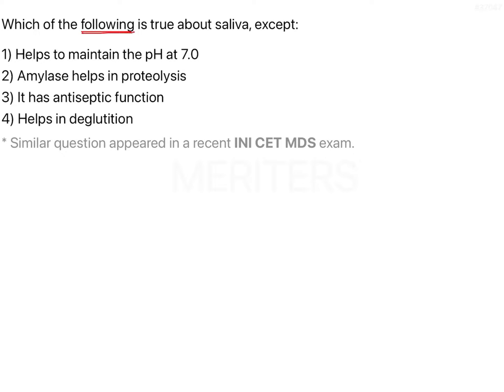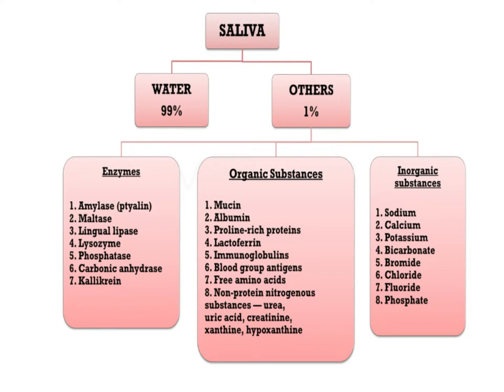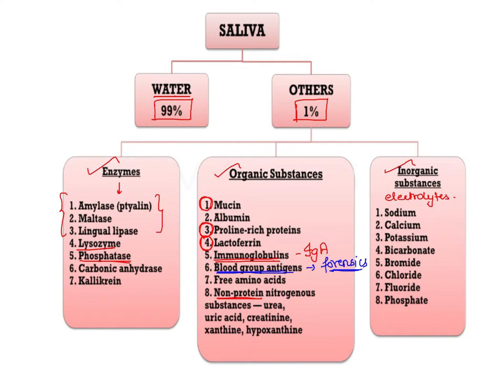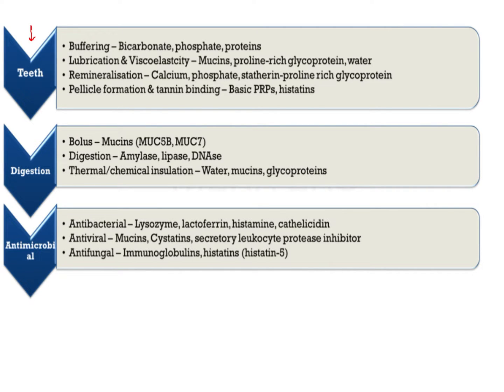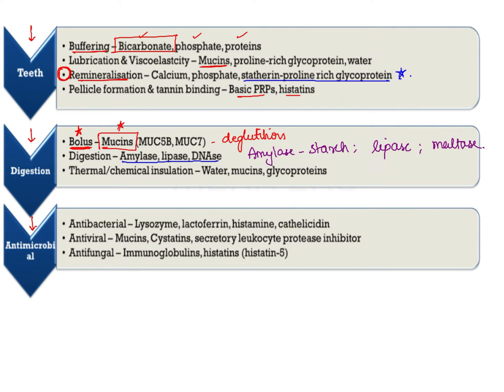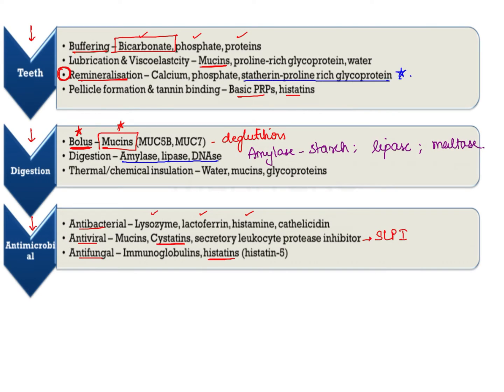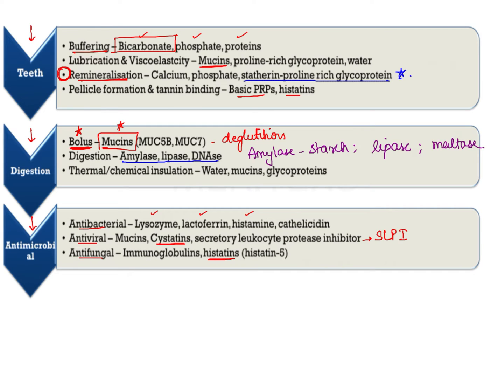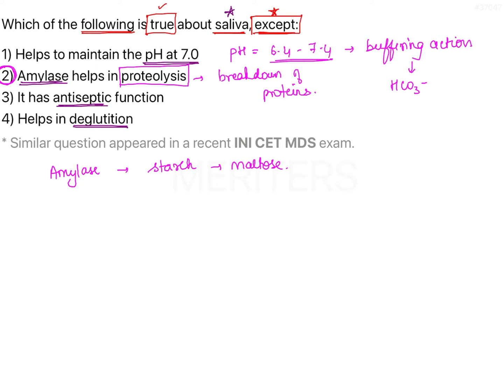NEET MDS | INICET - Periodontology | Explanatory Video | MERITERS